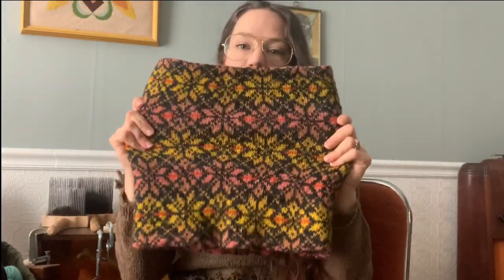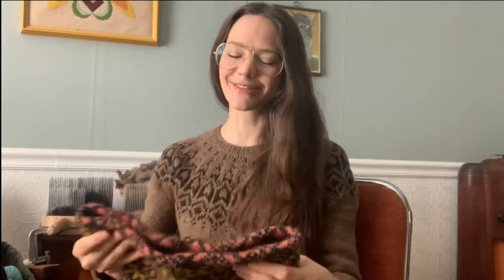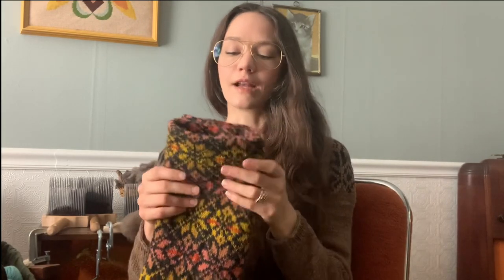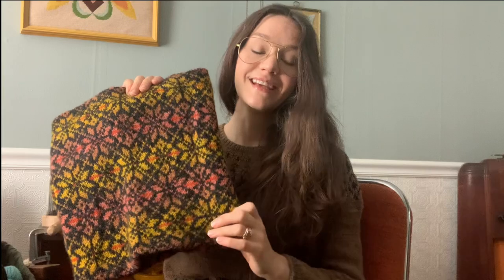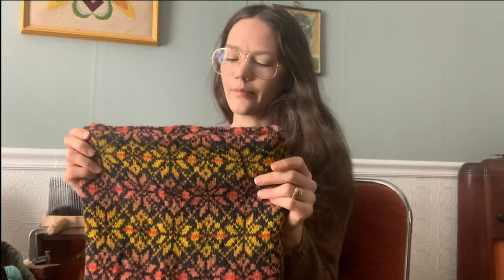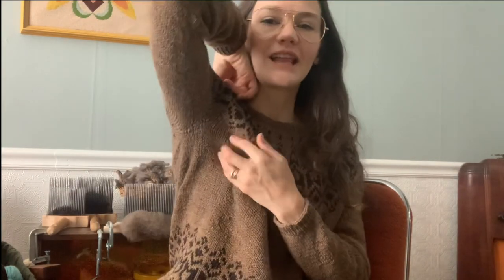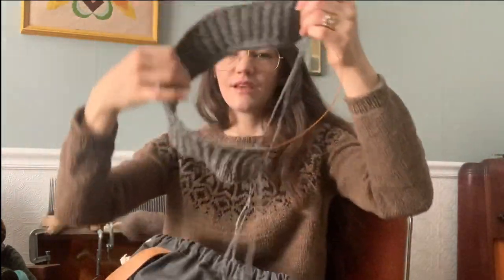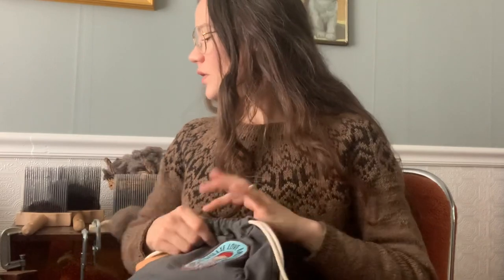I knit a handspun sweater for my birthday and its too hot to wear it but I did anyway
Welcome to the THREAD TO MEND spinning and knitting podcast! In Episode 82, I show you the projects I recently finished, including Ella Gordon’s Radiant Star Cowl and Isabell Kraemer’s Manou sweater.